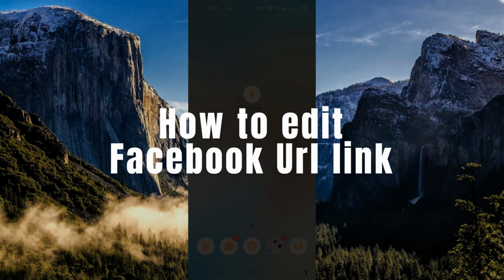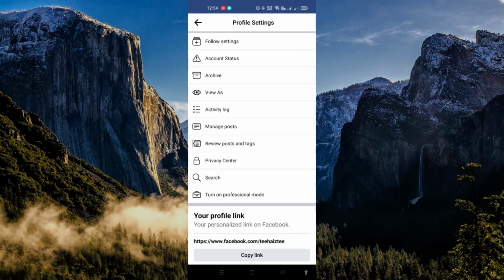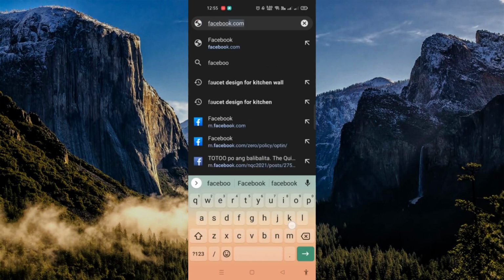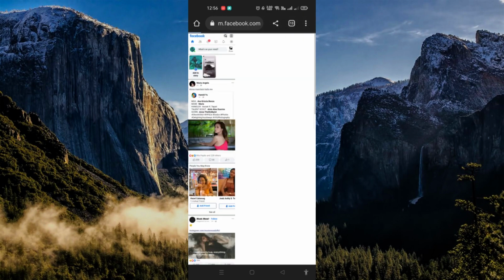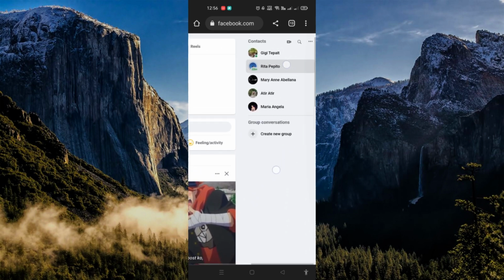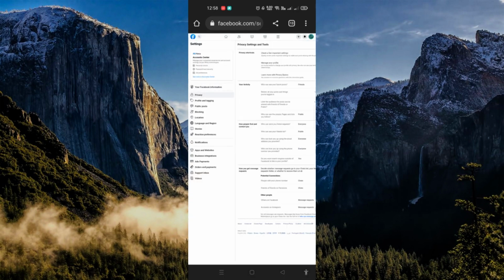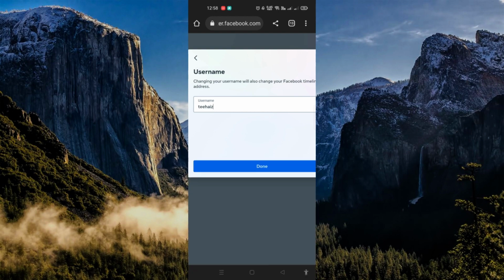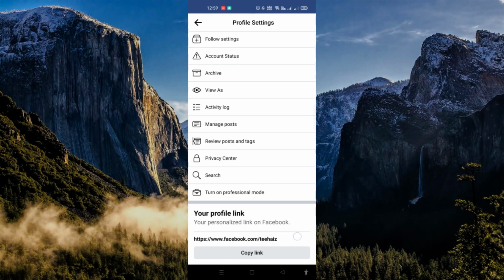How To Edit Facebook Url Link - QUICK TUTORIAL